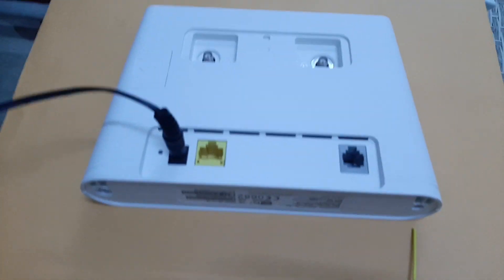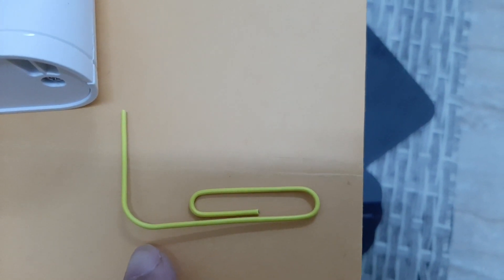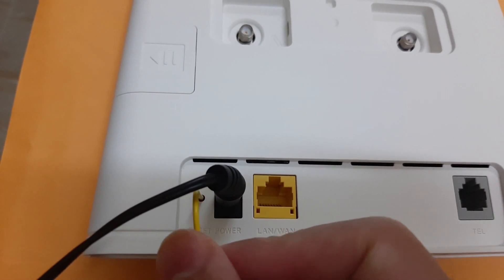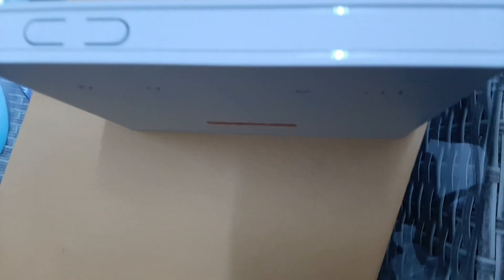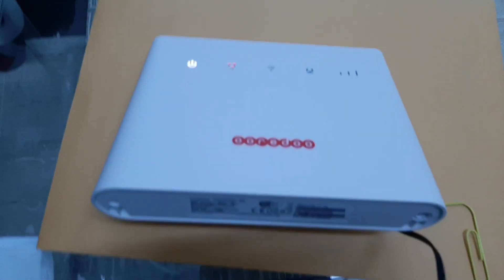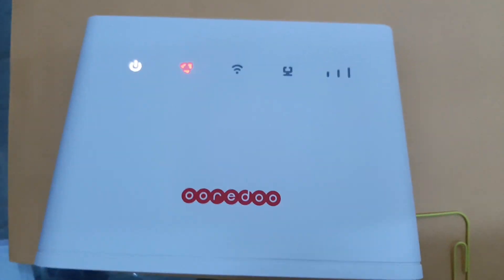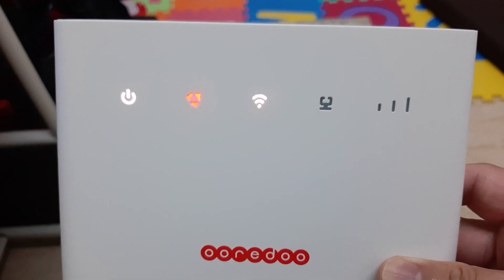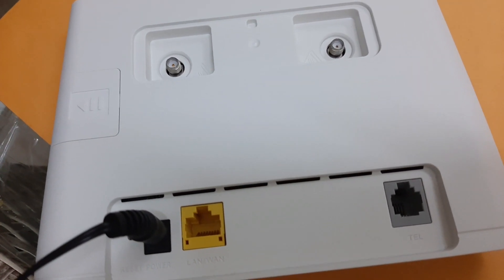How To Reset To the Factory Defaults? Huawei B310 ( Ooredoo LTE CPE B310 )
Hi guys, in this video I will perform a demonstration step by step tutorial on how to reset the router into the factory defaults guys Ooredoo LTE CPE B310. Enjoy and have fun!